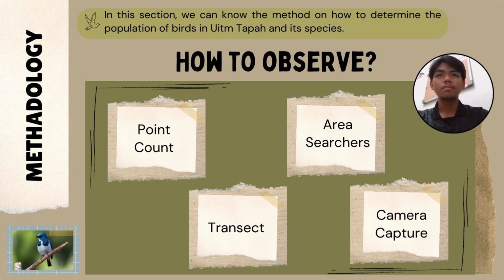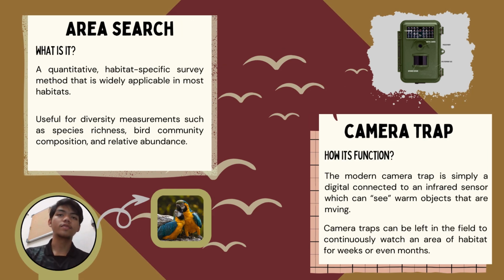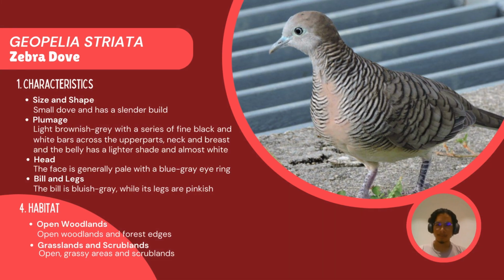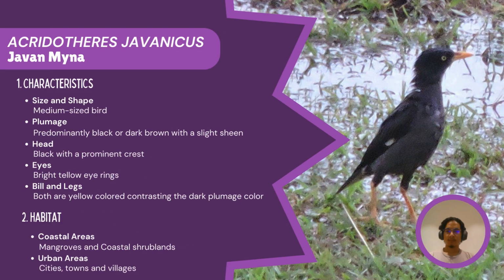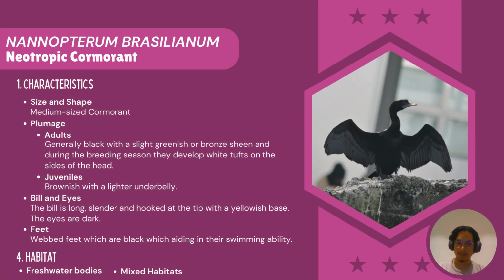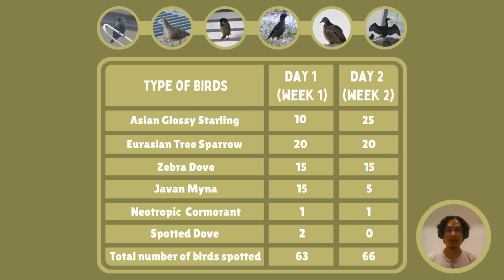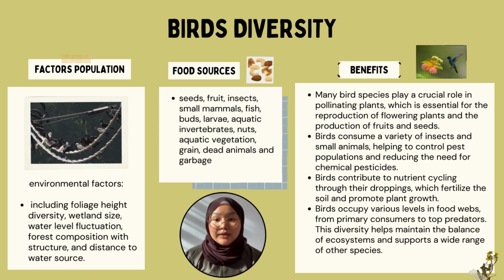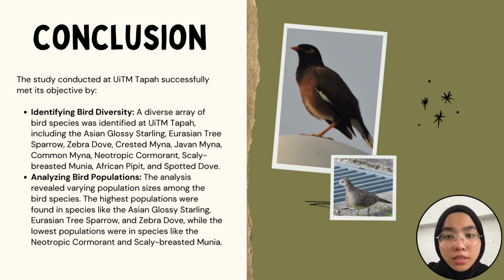BIO330 FIELD STUDY ASSIGNMENT - BIRDS DIVERSITY IN UiTM TAPAH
Group members
1. MUHAMMAD AIMAN BIN FAKHUL ZAMAN
2. MUHAMMAD IRFAN BIN HAZLAN
3. MUHAMMAD NAZMI NAQIB BIN MOHD AKIB
4. NUR AFRINA HAZIRAH BINTI NOOR SALEH
5. NURUL SHAHIRA NAJIB BINTI ABDUL RAQIB

Name of lecturer
DR. HAMZAH BIN ABDUL AZIZ